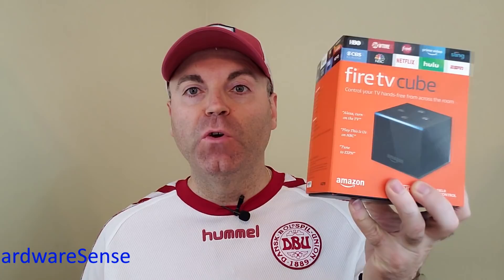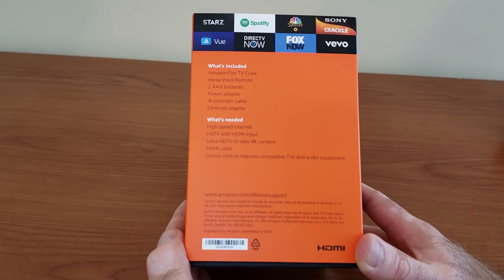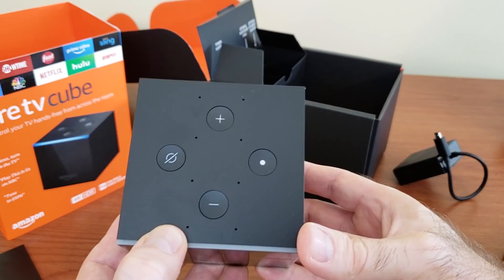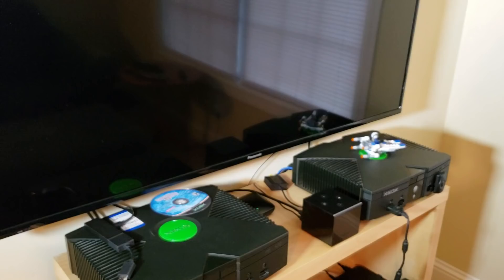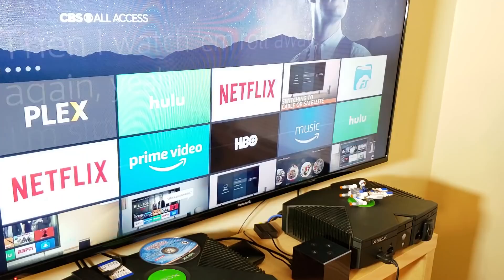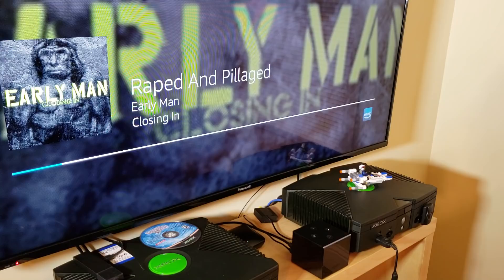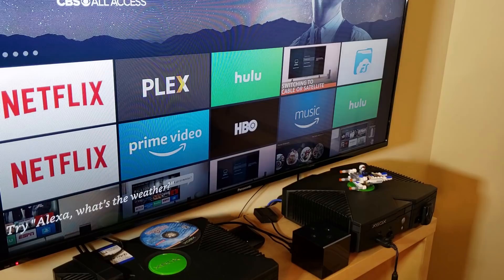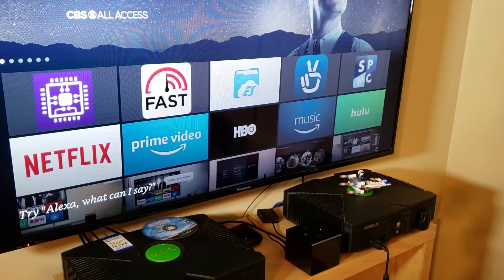Amazon FireTV Cube - Review - Is it the best?!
So I ordered the new Cube from Amazon the day it was announced because I was very curious to find out how good the voice integration is now and is it going to be able to control some of my more "no name" peripherals, like the Bauhn sound bar I have, which came with an absolutely terrible remote by default, but I had hard time finding a good replacement for it.
Now I can say that it was all worth it even for just the convenience of  turning it on and off, without having to hunt for the tiny remote that constantly is losing its mind, on top of that the Cube really provides almost fluid operation (as all the other Amazon devices for that matter) and is finally introducing much newer version of Android that is build on, 7.1.2 versus the Fire Stick I have, which is still running on Android 5.1.1. The addition of the LAN adapter is a great, but the lack of HDMI cable in the packaging is little disappointing, especially if you are paying the full price if $119, luckily for my I paid about half of that price during the initial promotion, so I cant be too upset about it, but at the full price, It will hard to recommend, especially to a true home theater enthusiast out there, for them the nVidia Shield TV is still the king and best option.
The Cube does everything pretty well, the voice commands are good and accurate over 90% of the time, the playback is smooth with no issues, its fan-less, so no extra noise in a quiet room, we have native 4K HDR support, but no Dolby Vision sadly, and that shiny all around surface is just not attractive or practical, I wish that would made it all mat black, but maybe on the next one...
So, all in all, I think is a good device for everyone that is not going to rely to it to be their main home theater device and likes to use the voice command for the added convenience, I definitely like it.